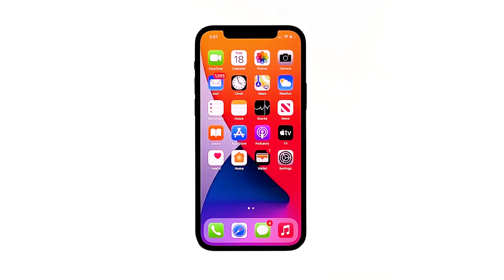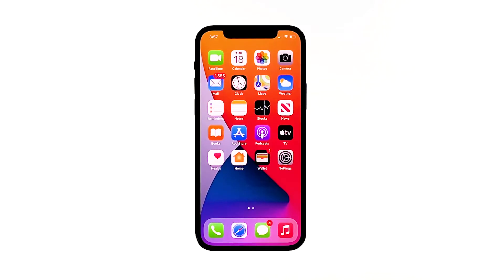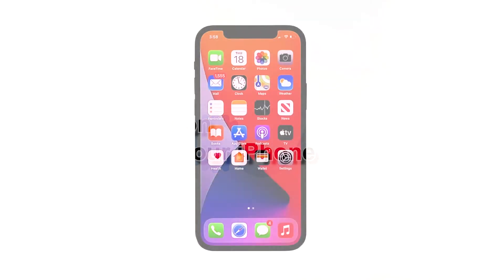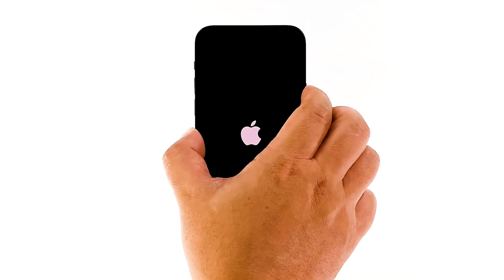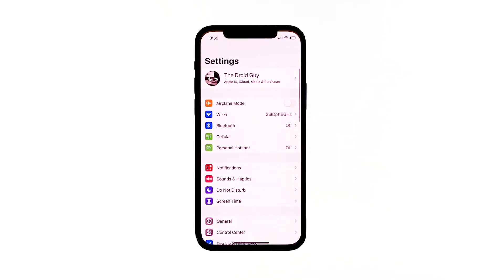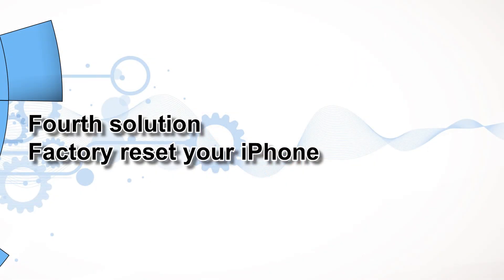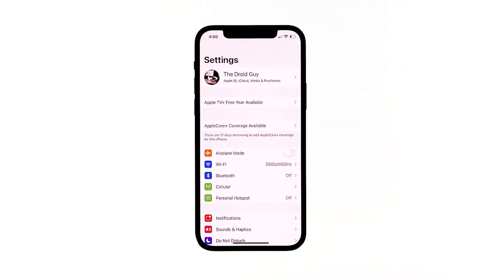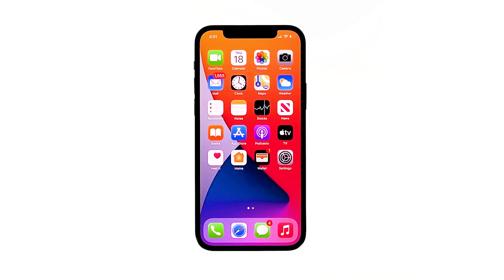How To Fix It If Apple iPhone 12 Mini Keeps Freezing (iOS 14.4)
In this troubleshooting guide, we will show you what to do if your Apple iPhone 12 Mini keeps freezing after the iOS 14.4 update. Performance-related problems may occur every now and then and can be annoying at times, but they’re not really that hard to fix. Continue reading to learn more.

Lags and freezes are among the most common performance problems you may encounter every now and then. While they can greatly affect how you use your device, they’re actually not that serious. In fact, you may only need to do a couple of procedures to make your iPhone run smoothly again. Here’s what you should do if you have a problem like this: